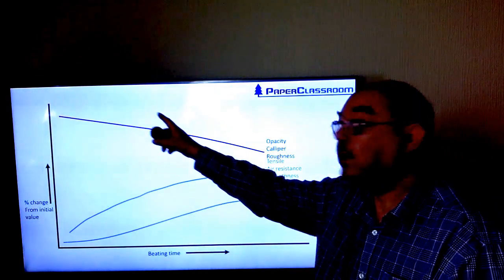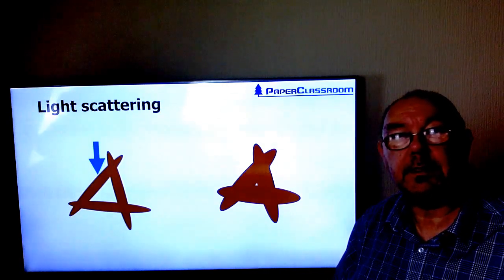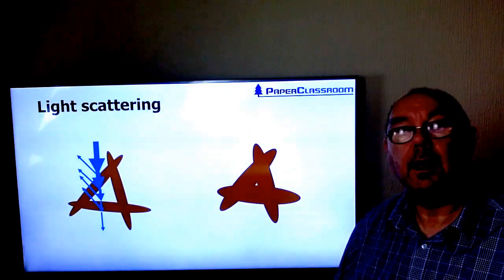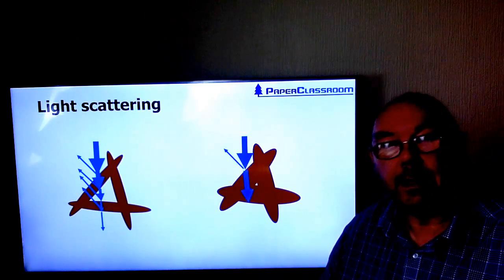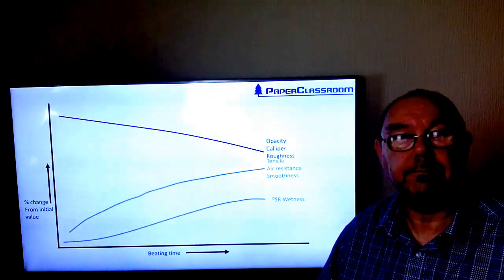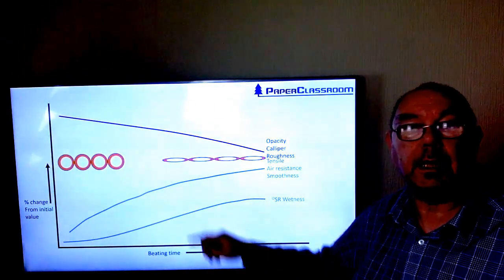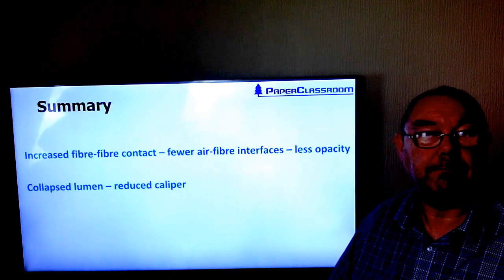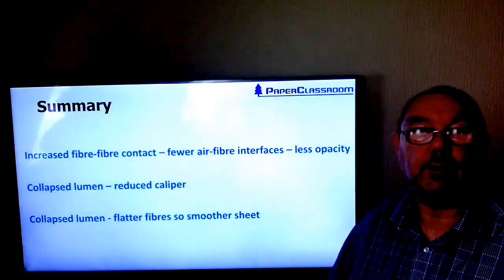18d Beating Curves - Opacity, Calliper and Roughness